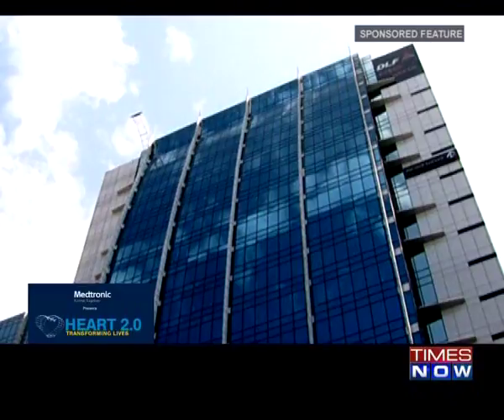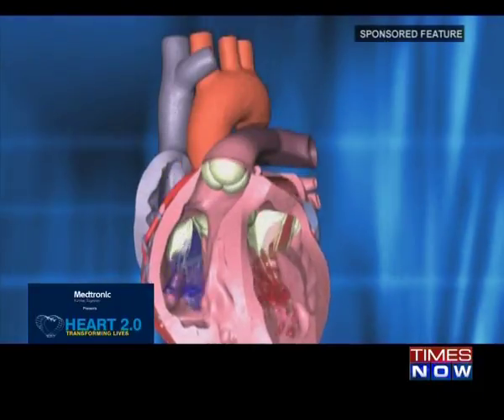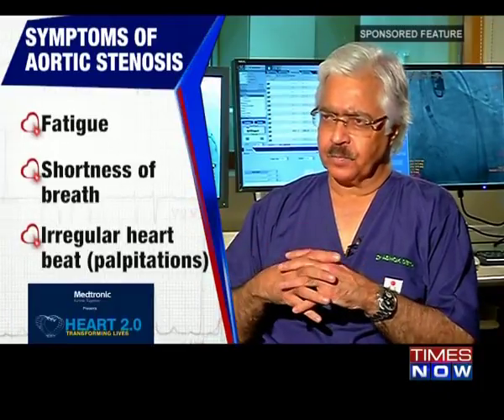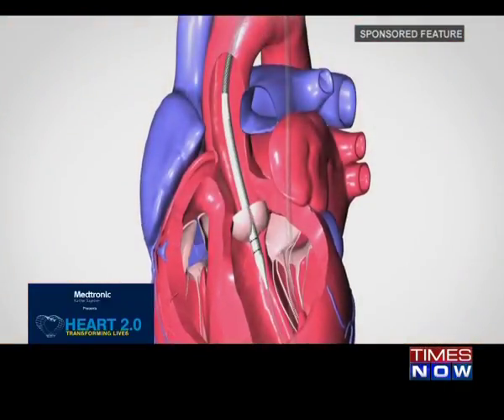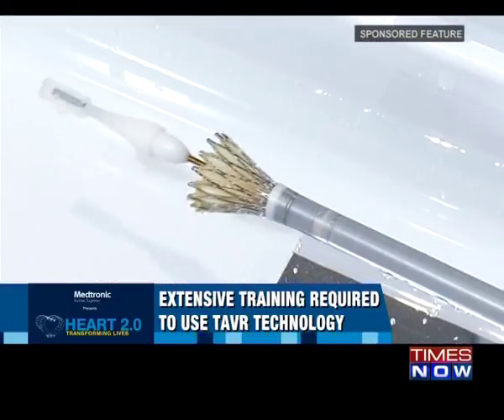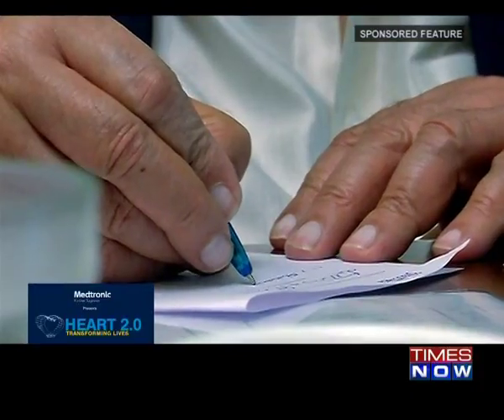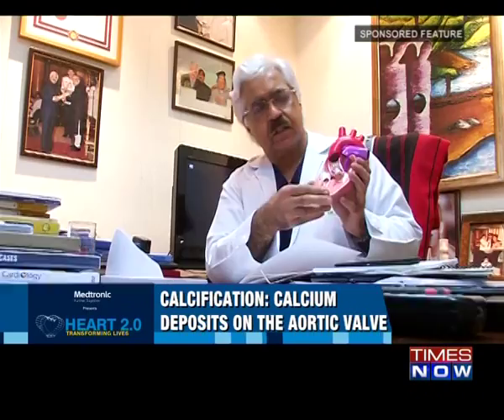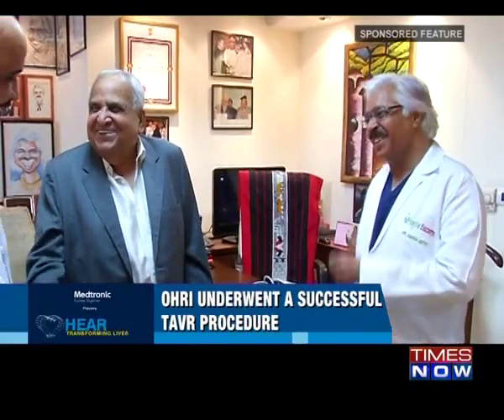Medtronic Presents Heart 2.0 - Transforming Lives | Episode 1 - Part 1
‘India is staring at a heart disease epidemic.'
Learn about Aortic Stenosis and its treatment through revolutionary TAVR procedure in Medtronic presents Heart 2.0,Transforming Lives.